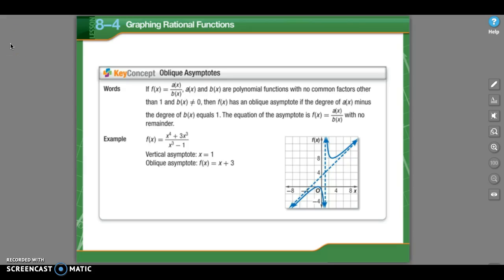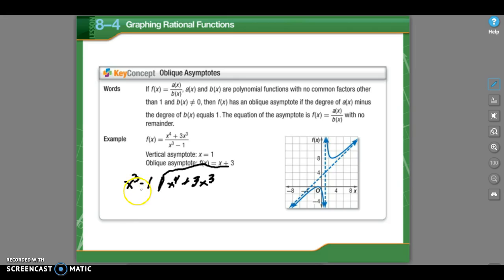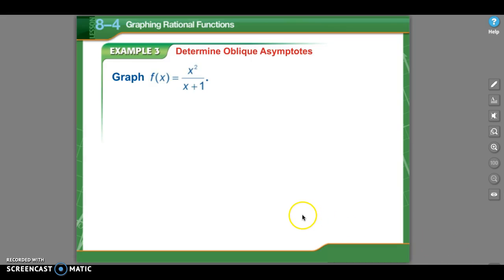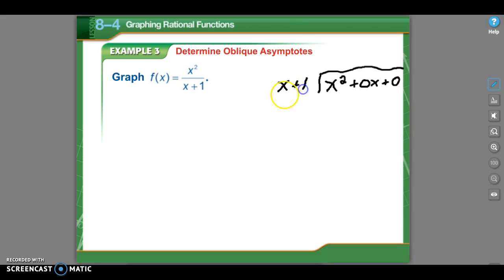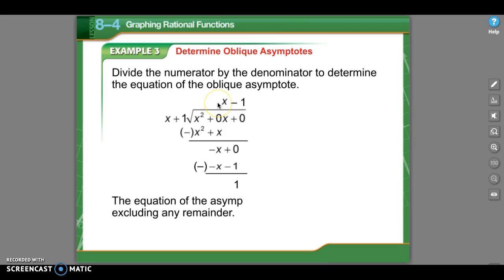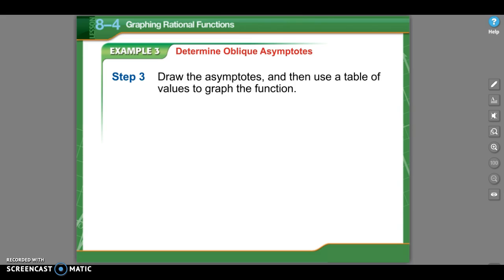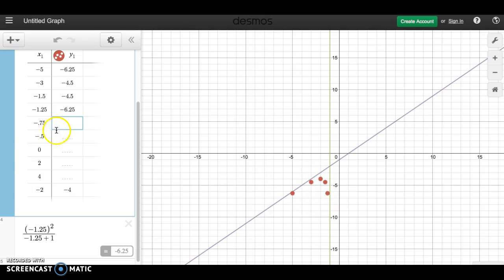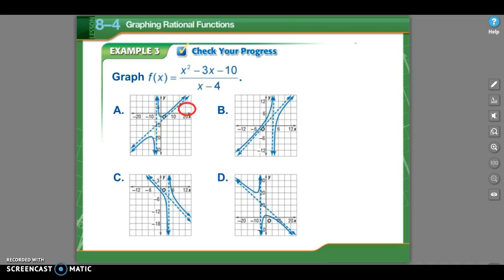Unit 2, Lesson 8, Example 3